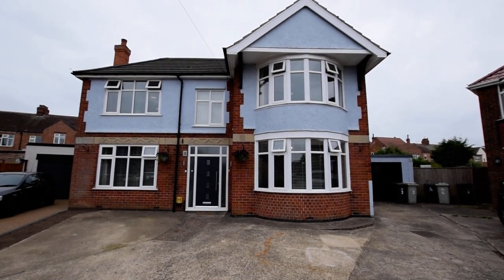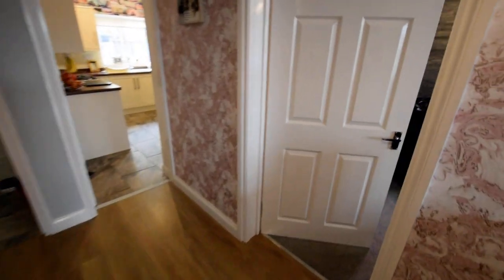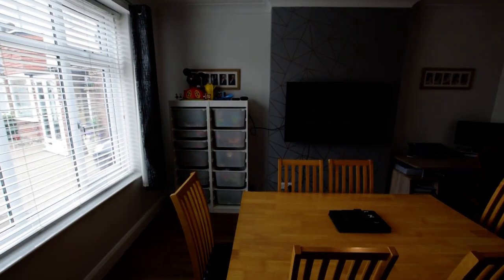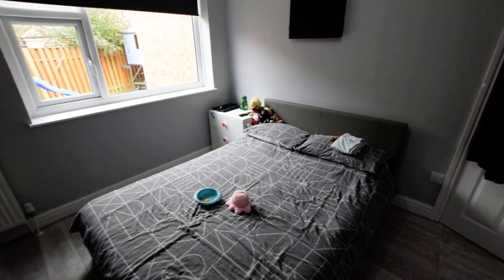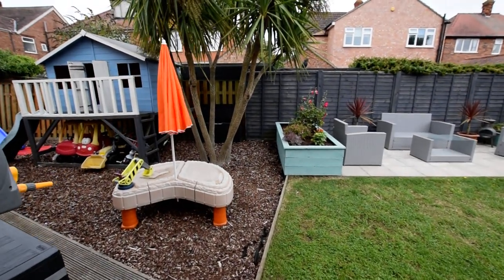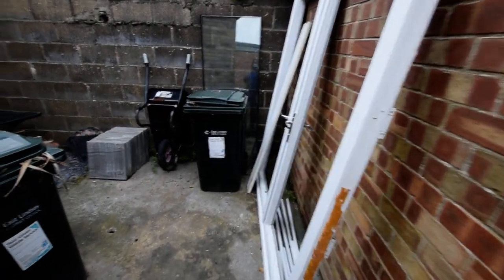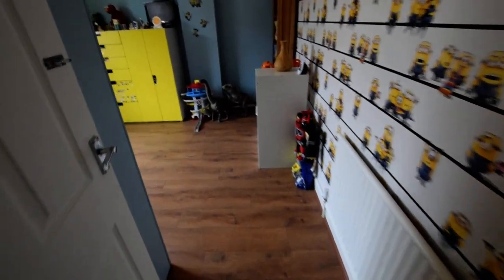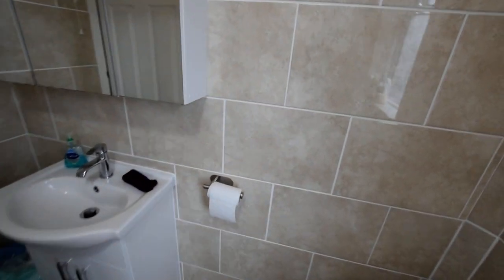3 Sunningdale Close